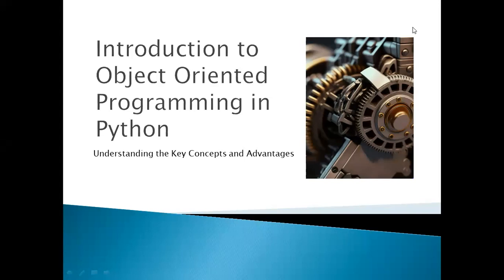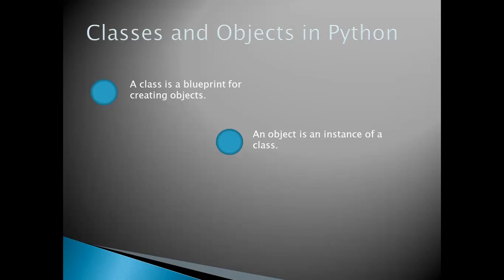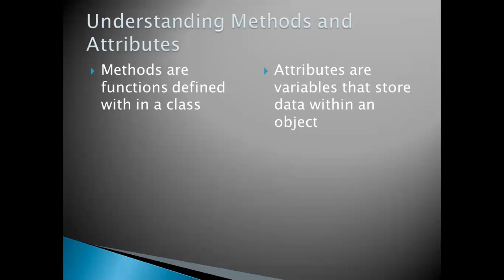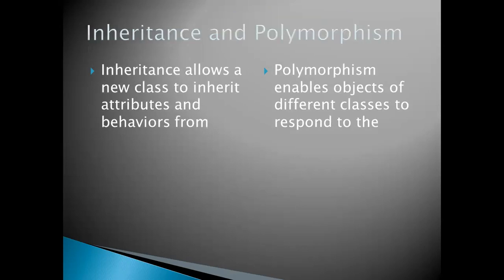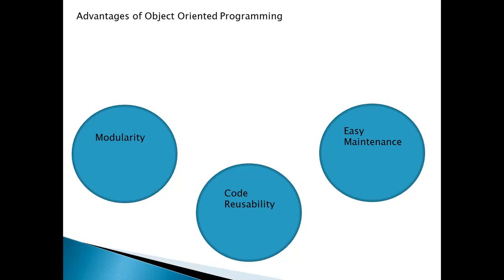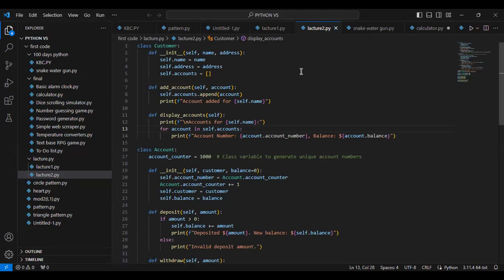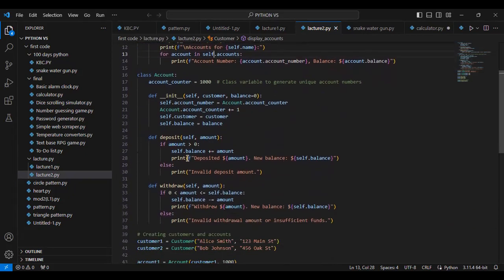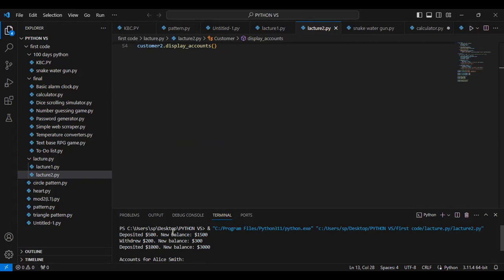Introduction To Object Oriented Programming || Lecture 10 || Emerging Tech Gurus